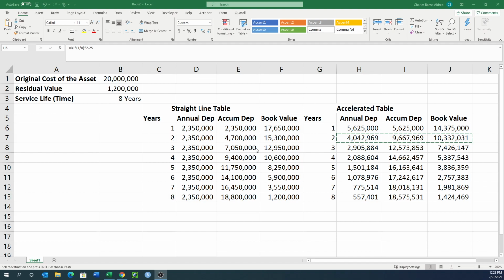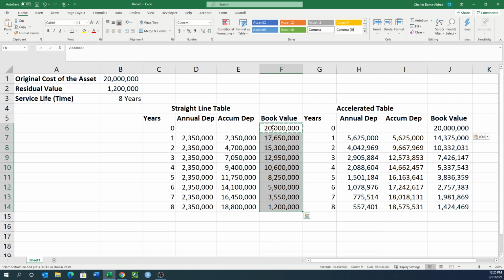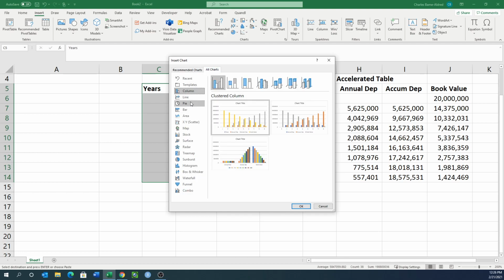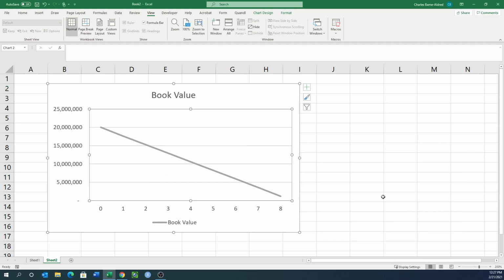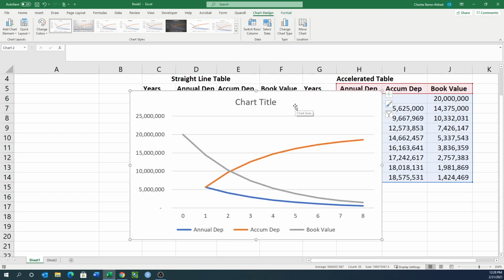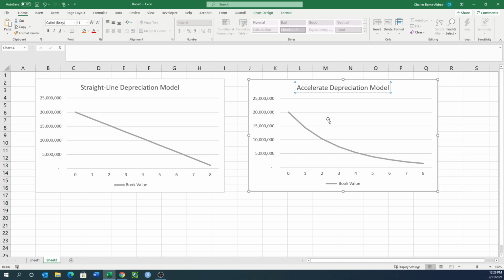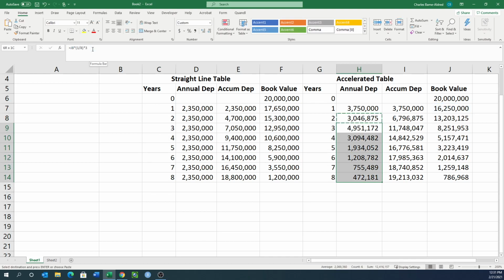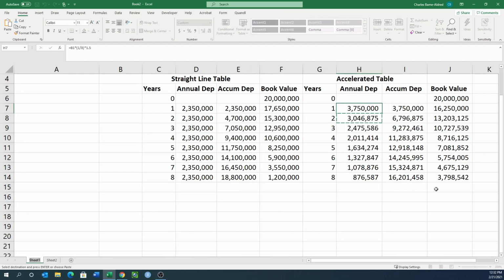Graphing Both Methods